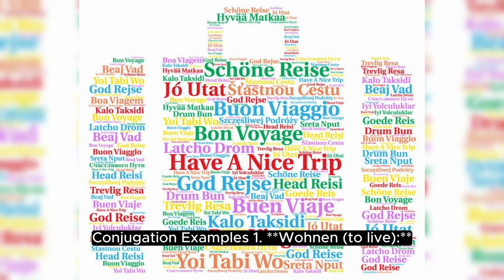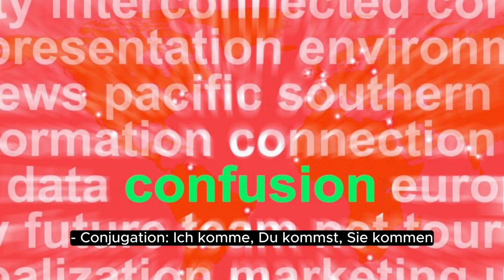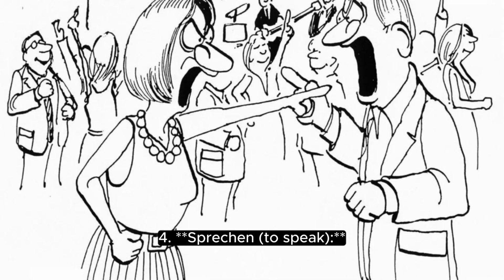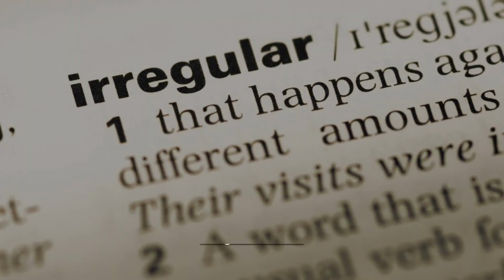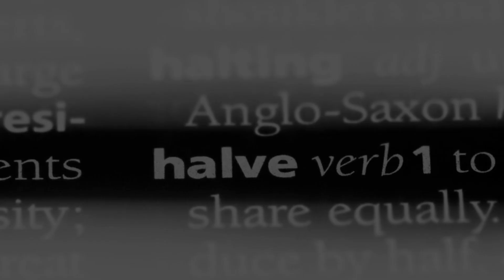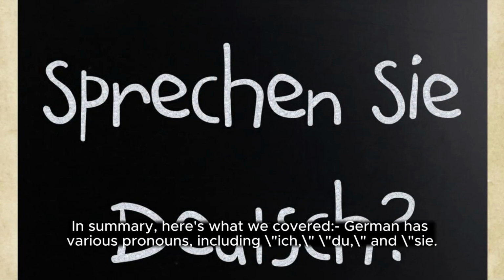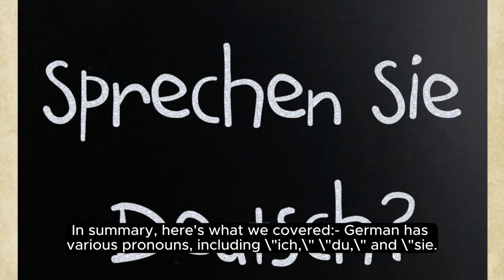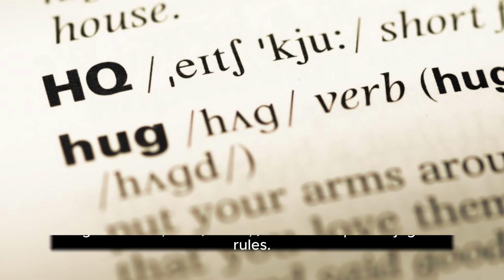Understanding German Verb Conjugation l10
Embark on a linguistic journey as we delve into the intricacies of 'Understanding German Verb Conjugation' in our latest tutorial! 🇩🇪✨ Whether you're a language enthusiast or navigating daily conversations, this video is your compass to mastering verb conjugation in German. From present tense essentials to common irregularities, join us in unraveling the keys to fluent expression. Watch, learn, and conquer the art of German verb conjugation! 📚🗣️